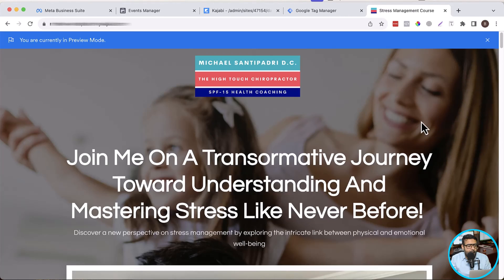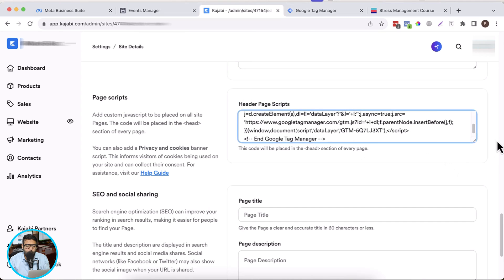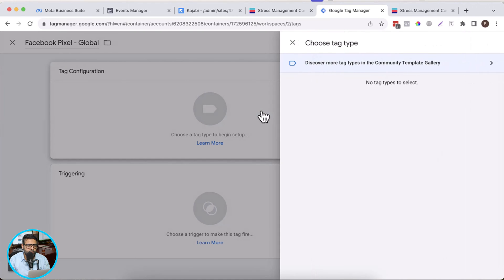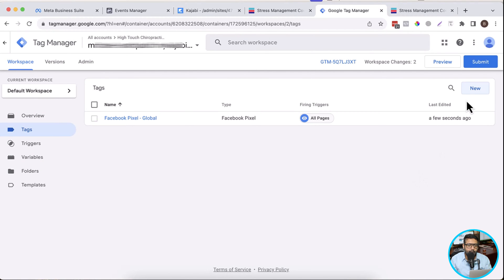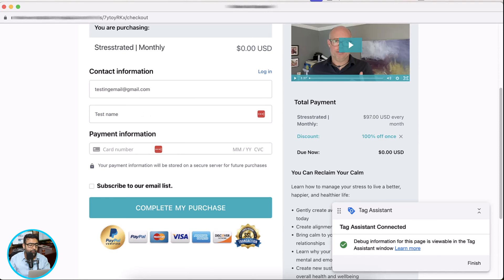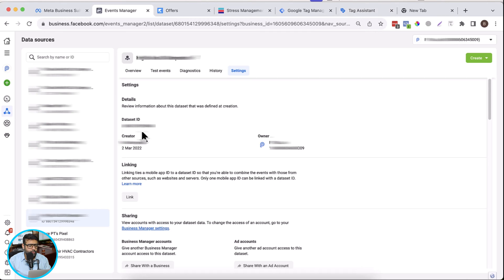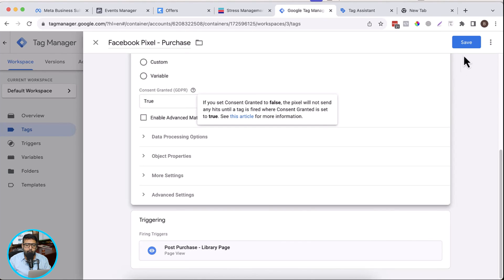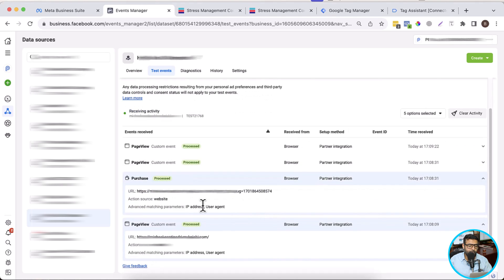How To Add Facebook Pixel in Kajabi? [Purchase Event]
Welcome back to another exciting tutorial on our channel. Today, we're diving into the realm of website tracking and analytics, focusing on how to seamlessly install Facebook Pixel on your Kajabi website using the mighty Google Tag Manager.

🎥 Timestamps:
00:00 Introduction
00:42 Adding Container Code to Kajabi
03:22 Setting Up Facebook Pixel Purchase Event
05:20 Testing in Facebook Pixel Event Manager
10:25 Conclusion